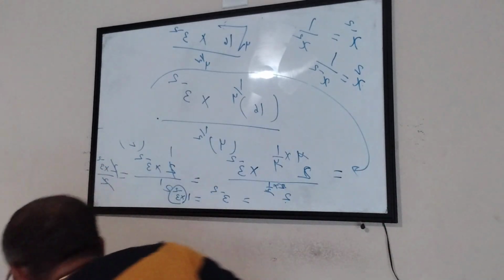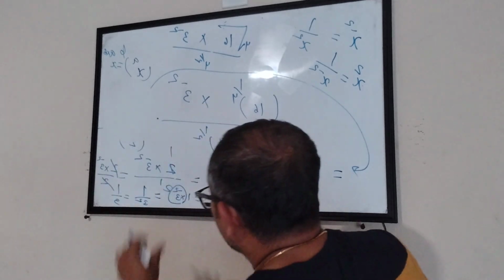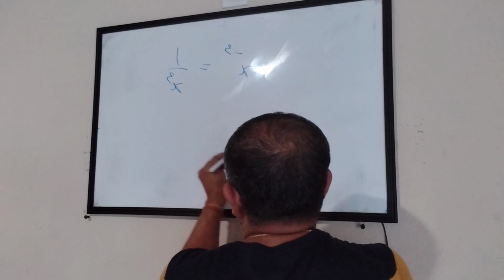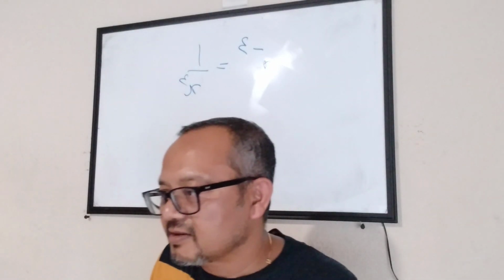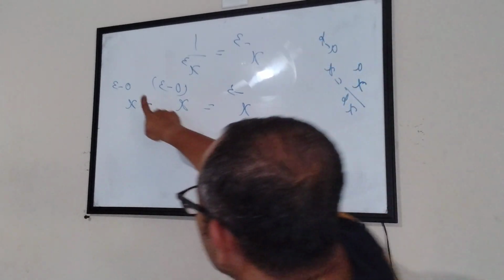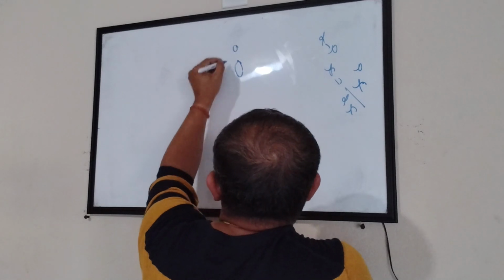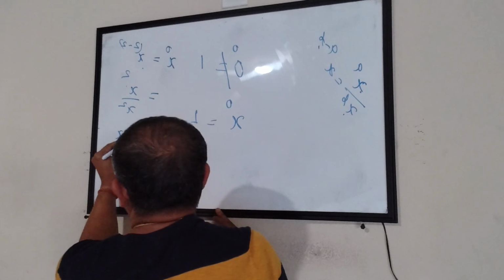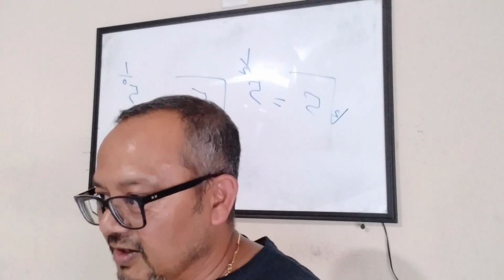Math Level2 || Rational and Radical exponents || Part2